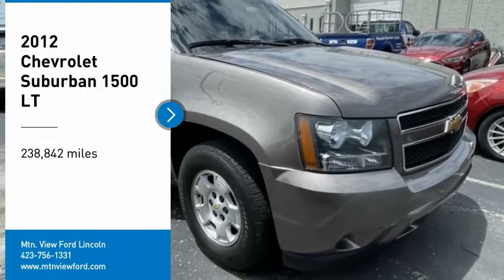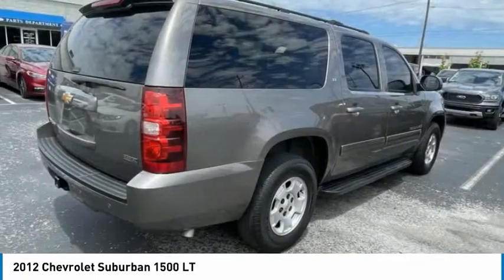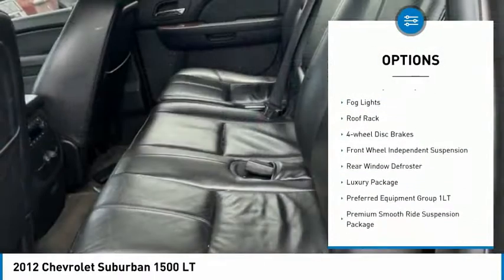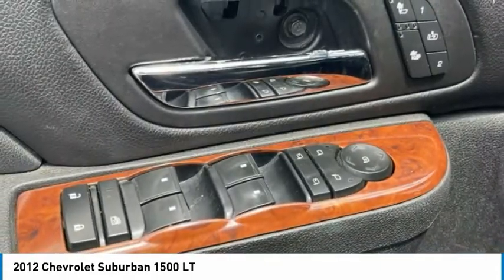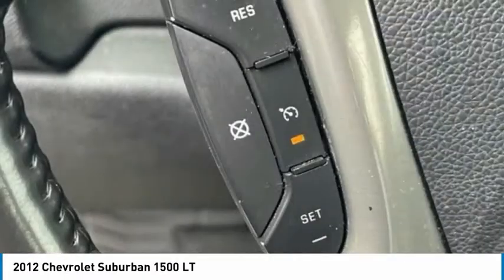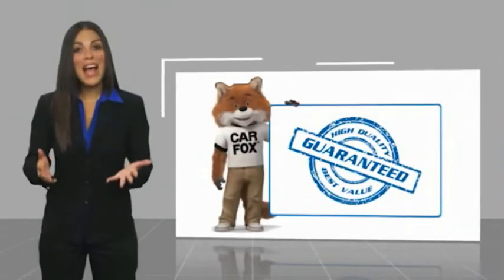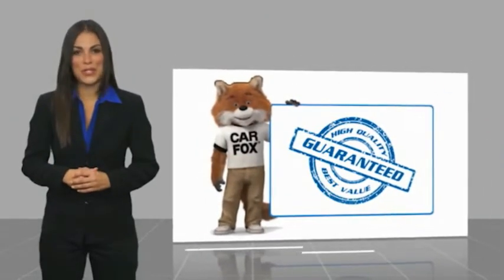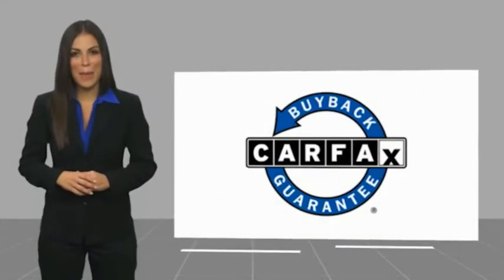2012 Chevrolet Suburban 1500 LT in Chattanooga 61721A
2012 Chevrolet Suburban 1500 LT